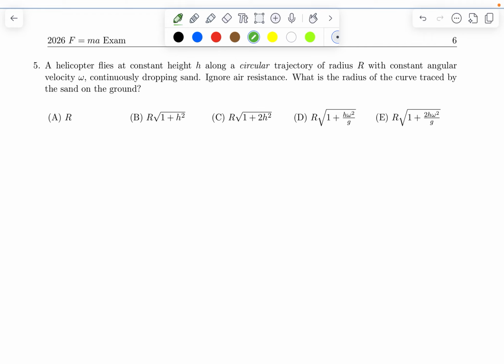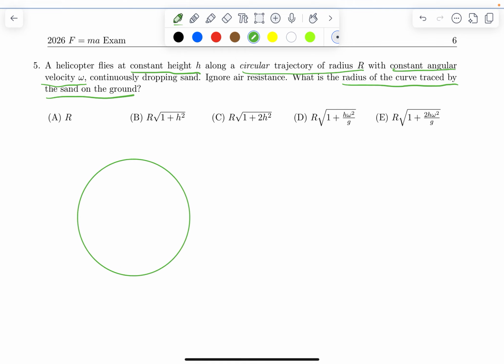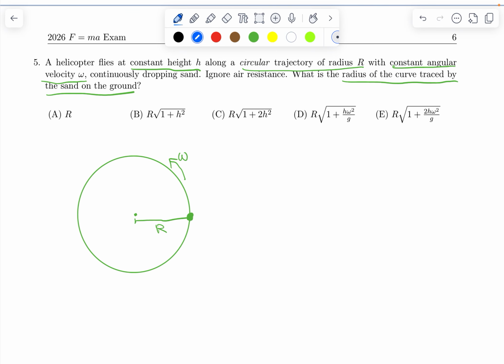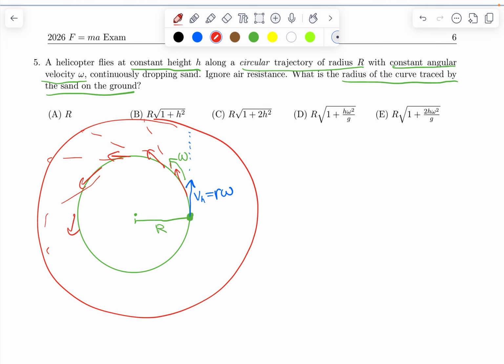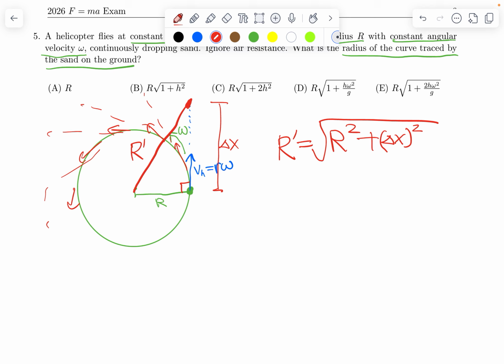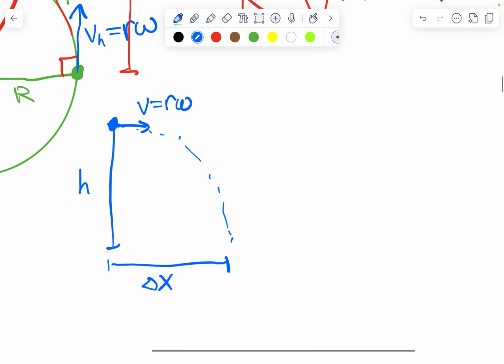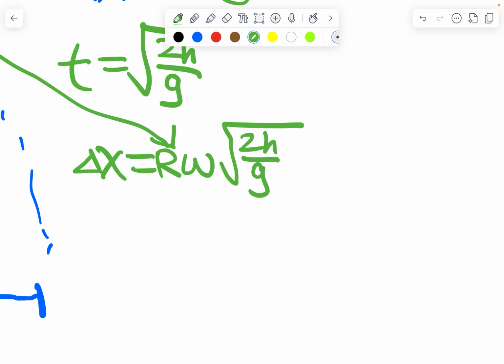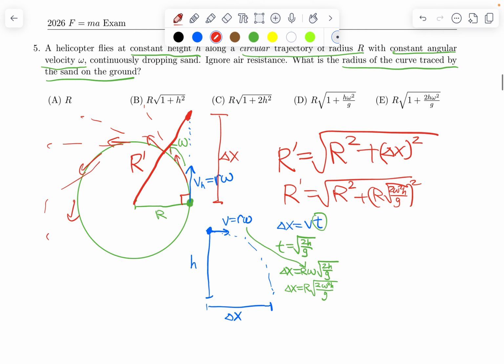2026 F=ma Problem 5 - Video Solution